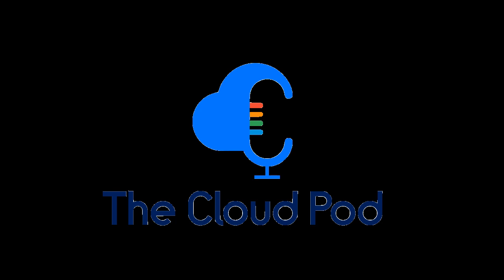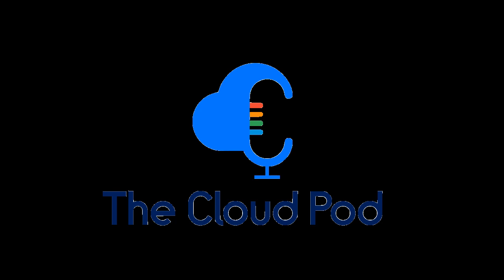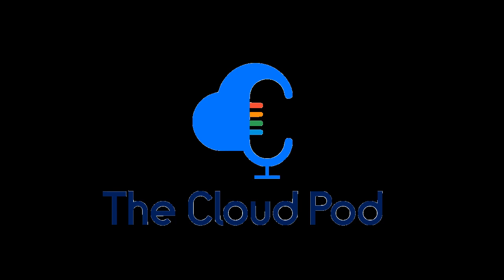TCP Talks: Finops in the cloud with Rob Martin - Bonus Ep 2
The most terrifying part of moving to the cloud isn't security, migration techniques or learning new infrastructure as code tools, it is managing that pesky cloud bill.  To some CFO's it might even be downright terrifying.  Join Jonathan and Justin as they talk about all things FinOps with Rob Martin from Apptio (formerly Cloudability) where they discuss cost management techniques, getting help via the Finops Foundation and more.A big thanks to TCP-Talks Sponsor:  Foghorn Consulting, which provides full-stack cloud solutions with a focus on strategy, planning, and execution for enterprises seeking to take advantage of the transformative capabilities of AWS, Google Cloud and Azure.&nbsp;